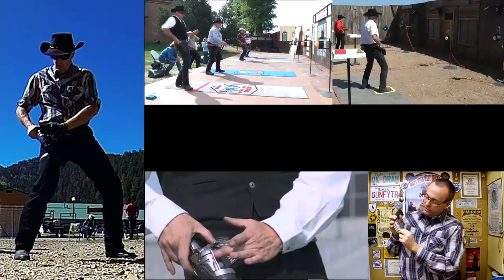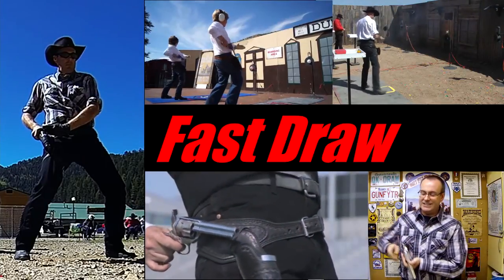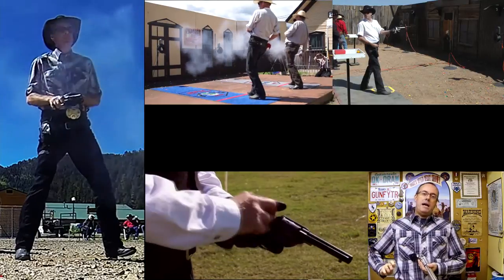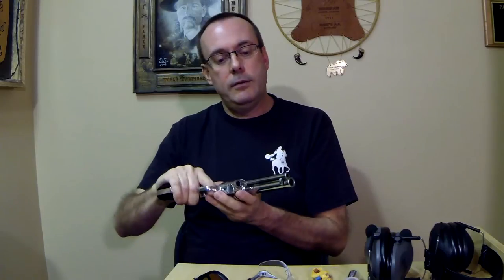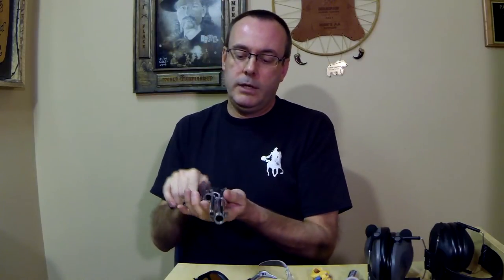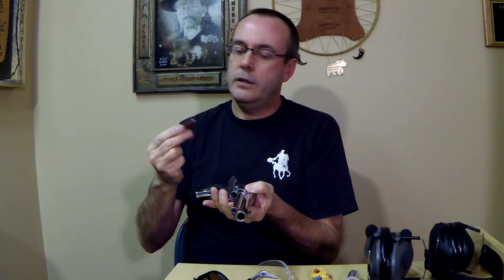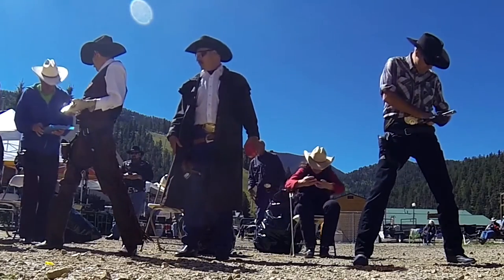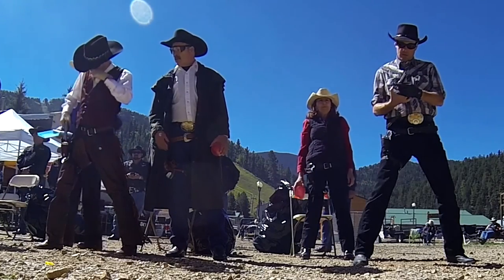Fast Draw 101 - Safety Rules & Tips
If you're starting out in Fast Draw you'll want to view this video on Safety Rules & Tips.

Intro and Extro music licensed from "Artmuns" through Pond5.com